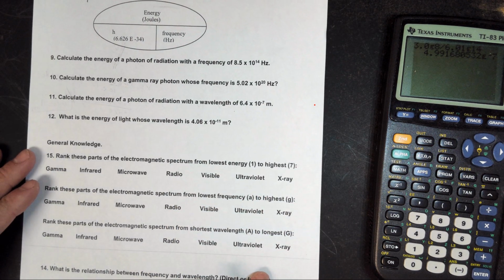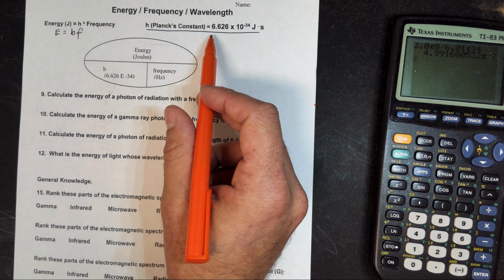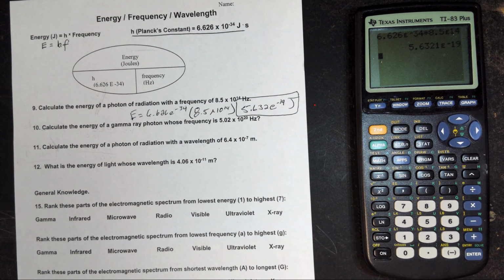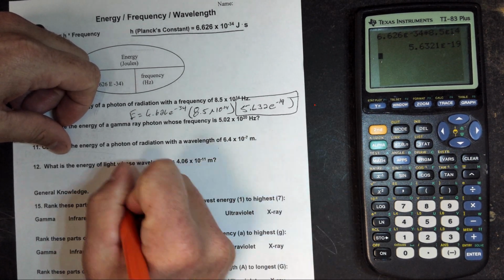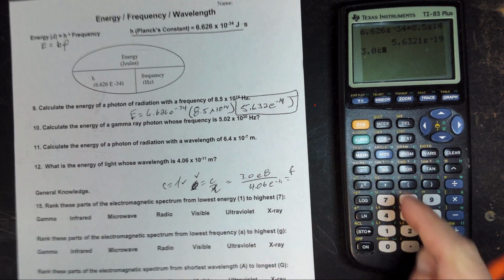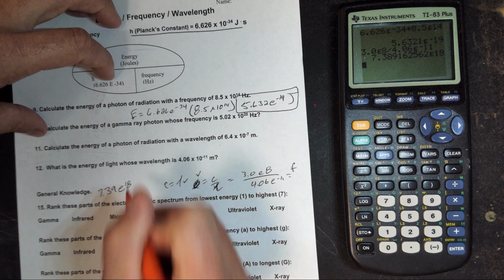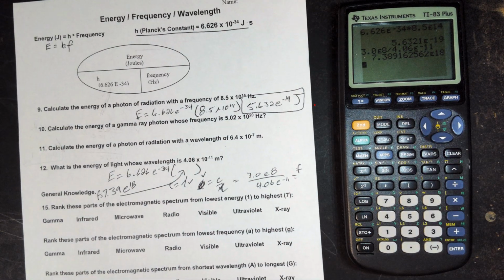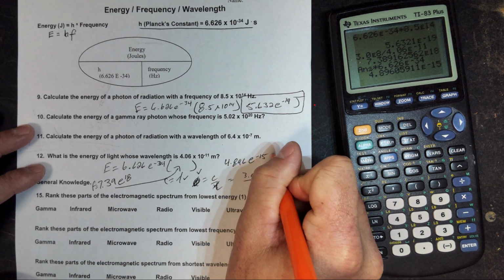emag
I discuss simple Energy and Wavelength problem,Planck's constant